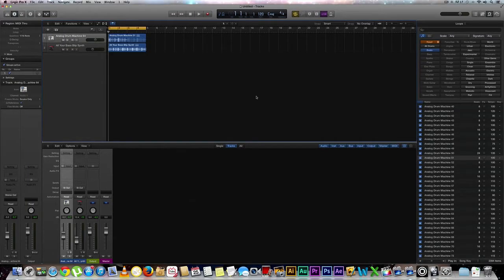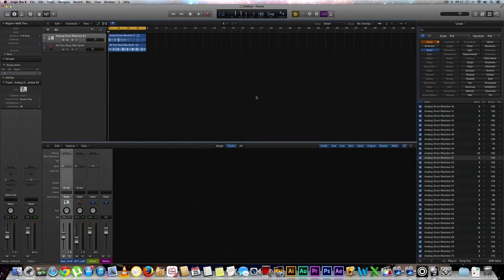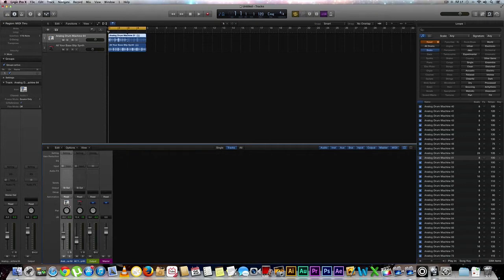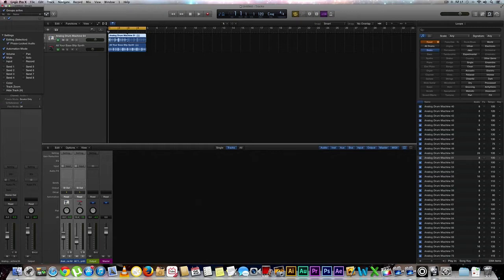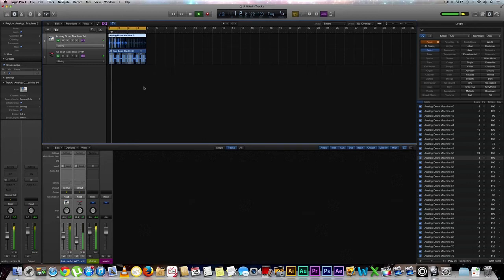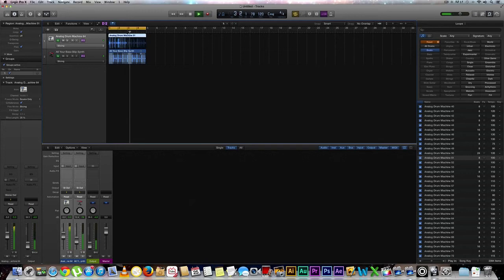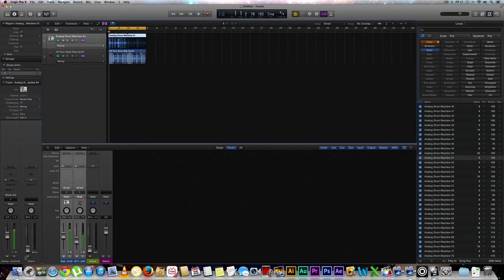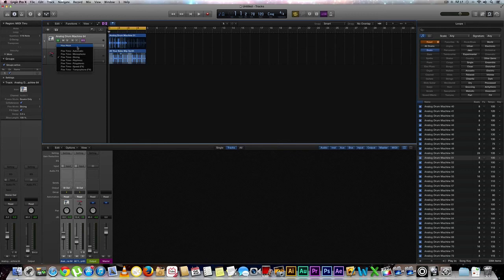Sound Design Gated Effect in Logic Pro X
Learn how to make provocative "gated effect," in Logic Pro X in less than five minutes!  This remix-type effect is one you can use to create a cool break mid-song or at the song's ending. It's a nice change from the regular fade-out or ordinary 1-2.